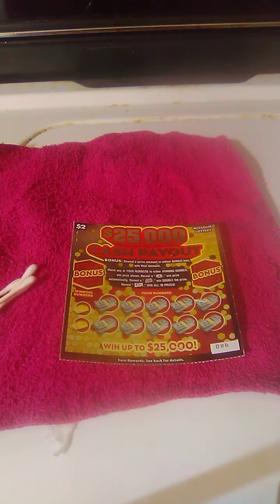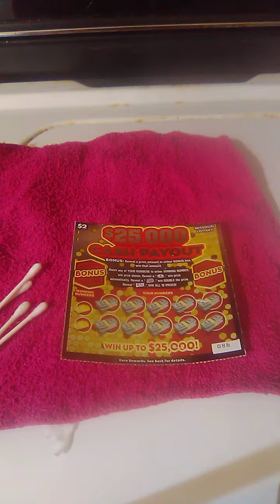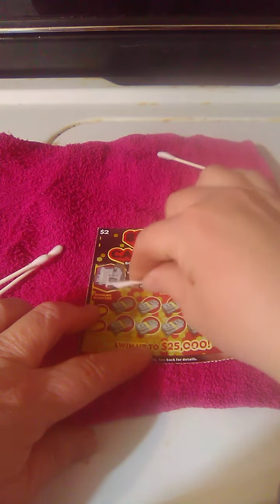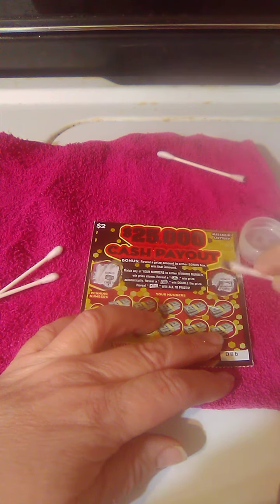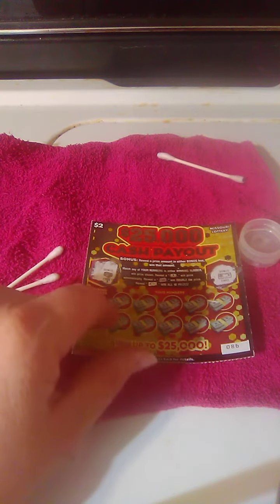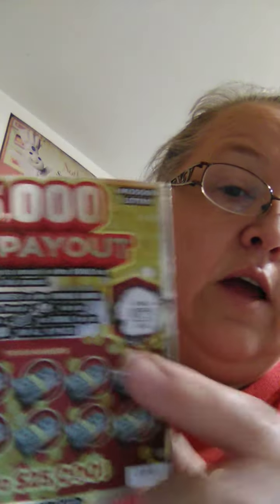Fact, Fake or something else?